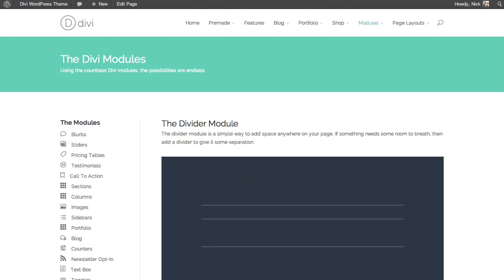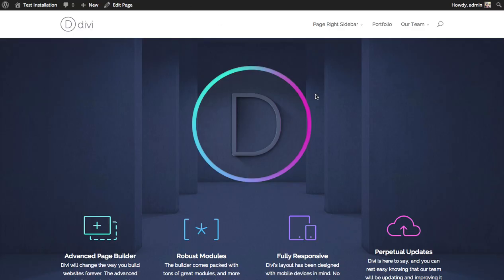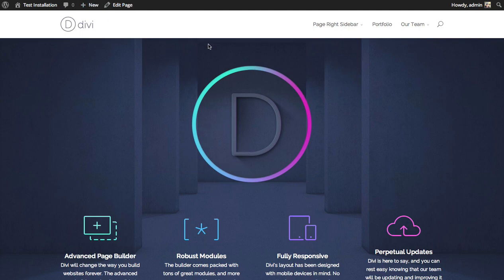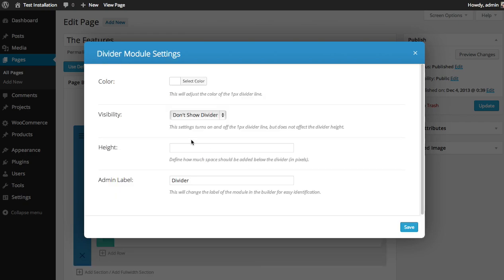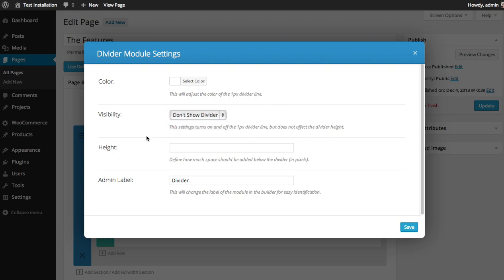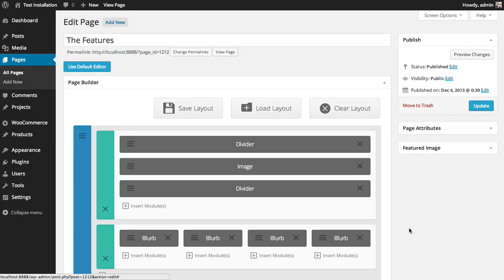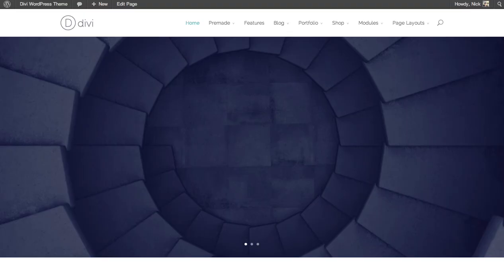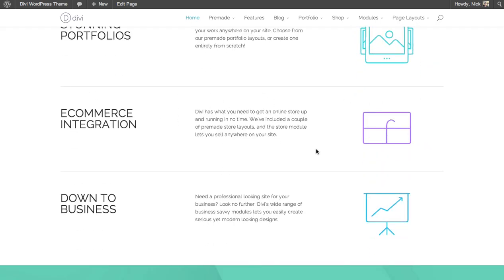Using The Divider Module In Divi